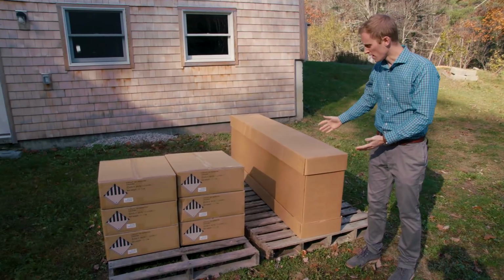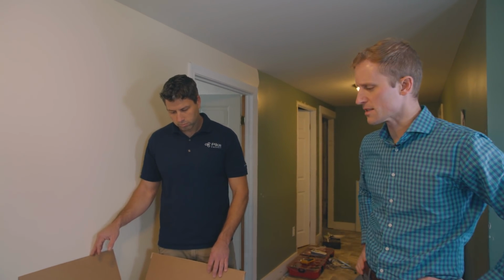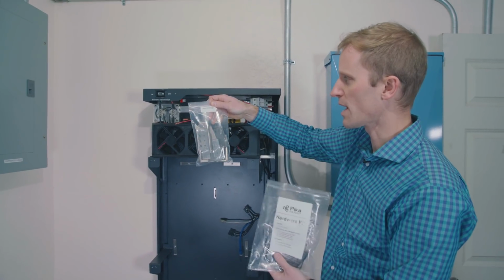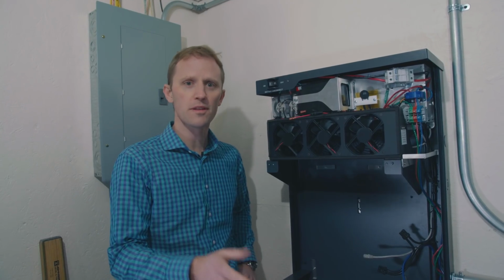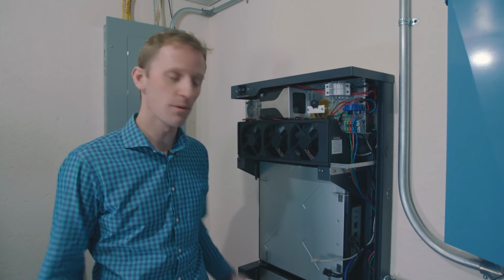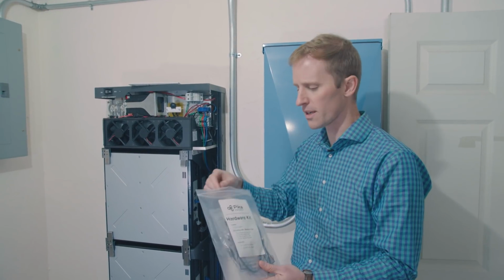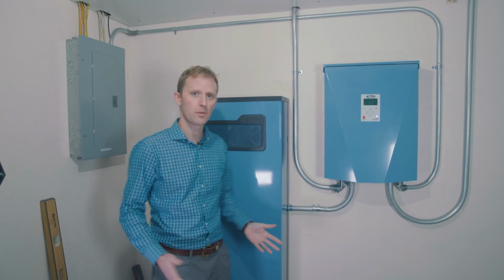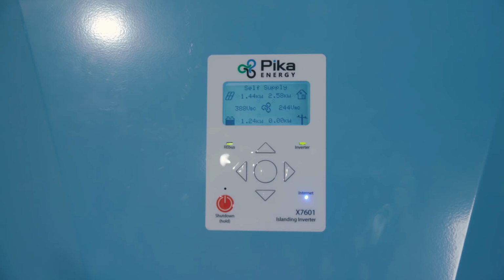How to Install the Pika Harbor Smart Battery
This installation video covers the steps necessary to install the Harbor Smart Battery from Pika Energy and Panasonic. Click "Show More" for quick links to each stage of the installation.

Quick Links:

Unboxing the Harbor Smart Battery 1:34
Assembly Kit Overview 3:19
Installing the Mounting Bracket 4:11
Enclosure Overview and Mounting 6:05
Hardware Kit Detail 7:00
Wiring the Battery to the Inverter 8:42
The Blackstart Battery 10:45
Installing the Panasonic DCB-105 Lithium Ion Batteries 11:05
Installing the Grounding Clips 12:12
Wiring the Lithium Batteries to Each Other 15:52
Installing the Cover 19:30
Commissioning the Harbor Smart Battery 21:50